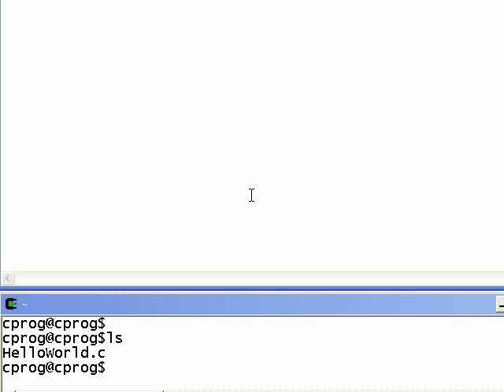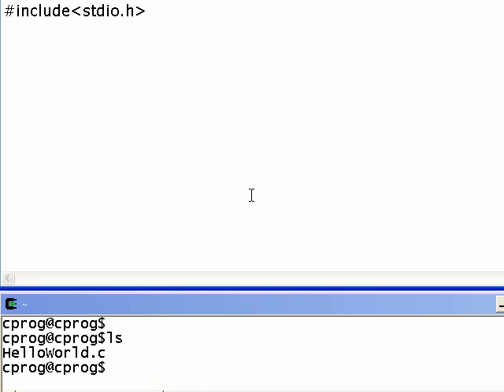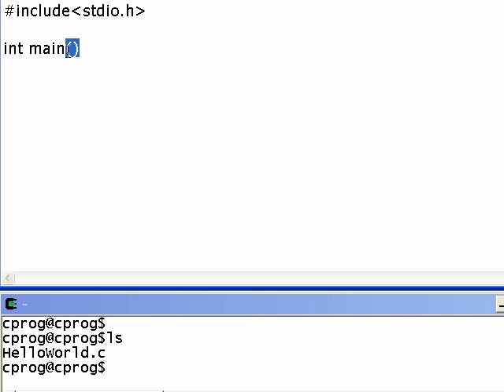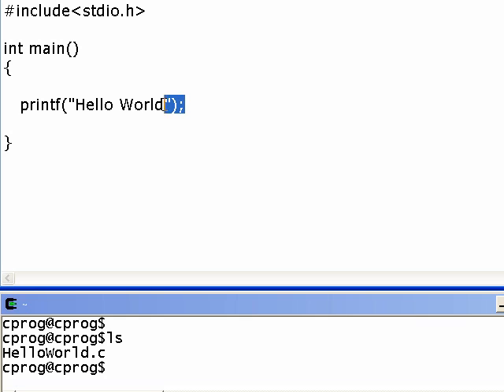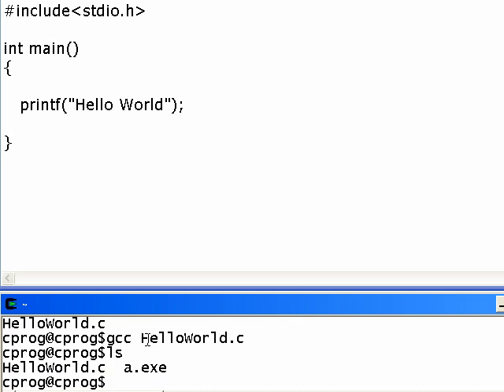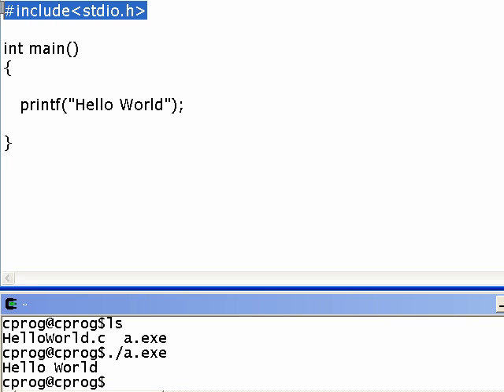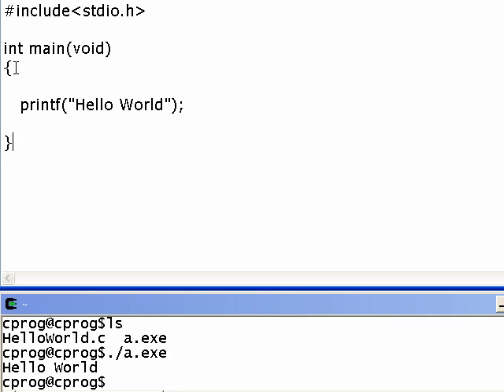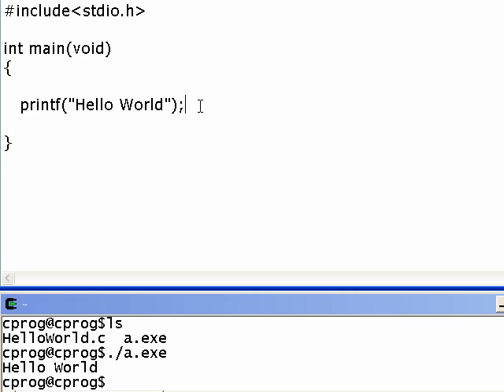Programming in C : Lesson 1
Our first C program - HelloWorld program.
It prints the string "Hello World" to the screen and introduces C as a programming language